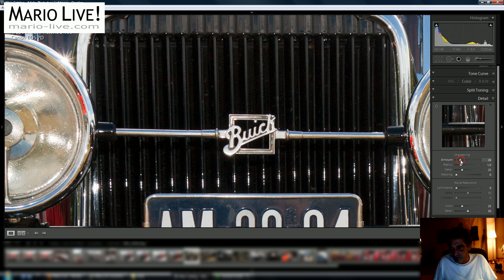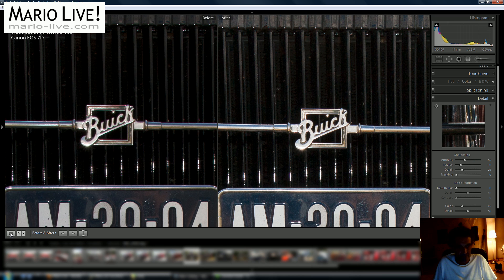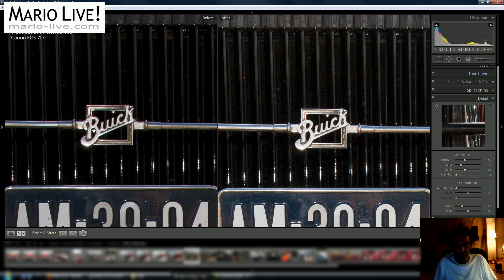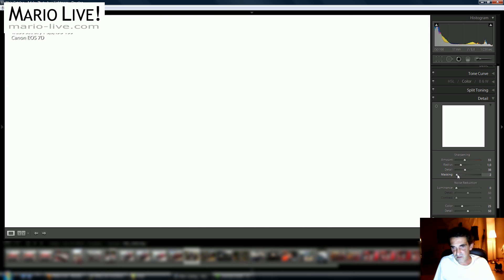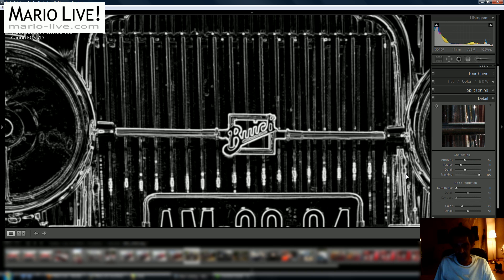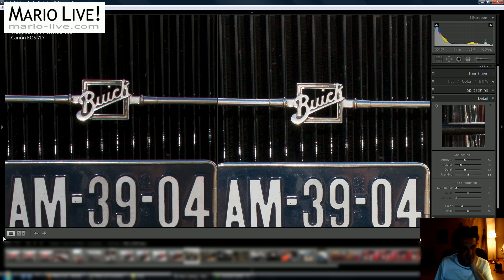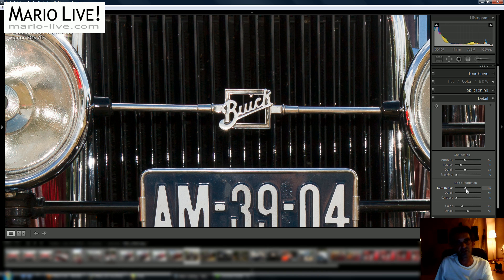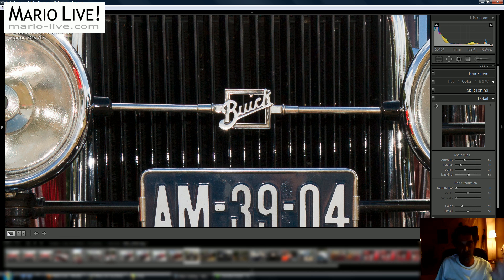Sharpening A RAW File In Lightroom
Not every image demands the same approach when doing the sharpening of your RAW file in Lightroom. In today's video I talk about one that I do when sharpening my RAW's.

You'll see that I don't use the noise reduction area to handle the noise.

Also have a look at the Facebook page over where we can interact and communicate.